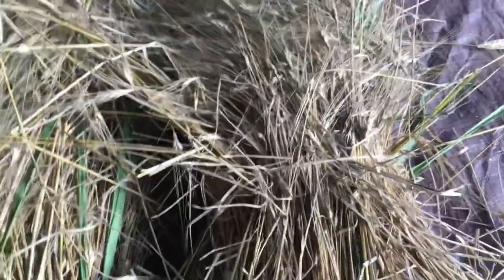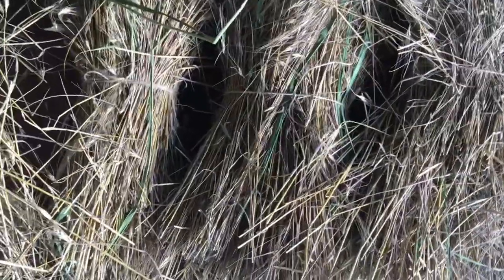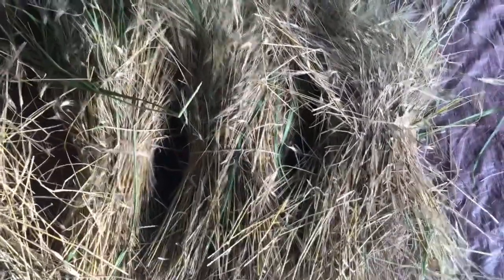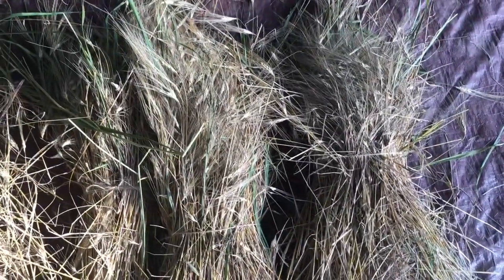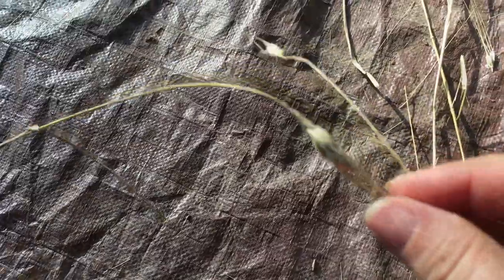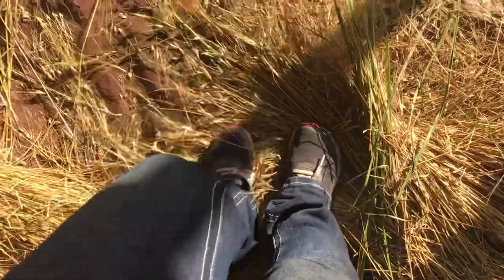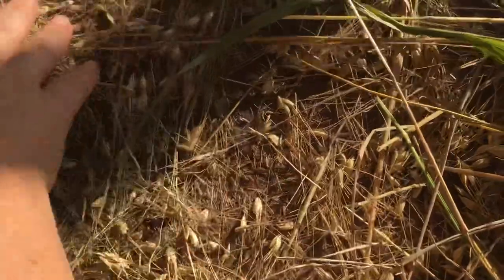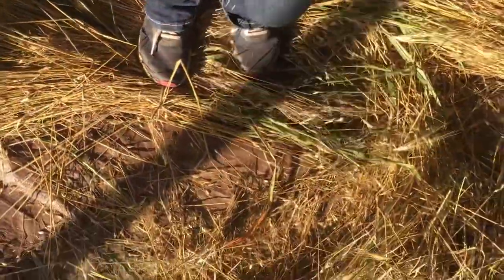Hand Threshing and Winnowing Garden Wheat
How to thresh and winnow you’re garden wheat by hand for home milling